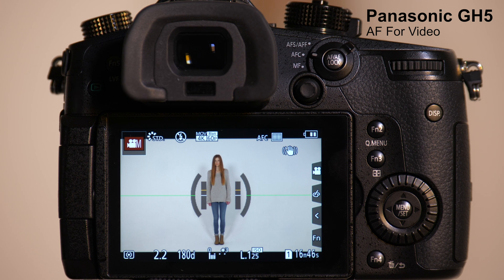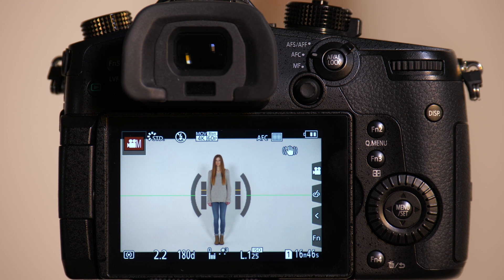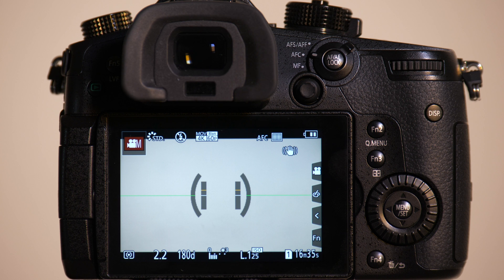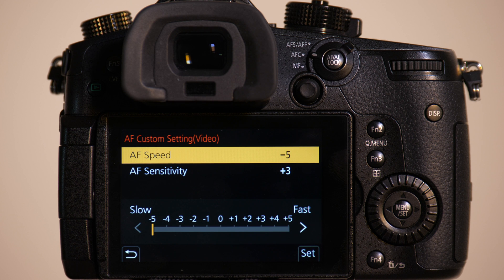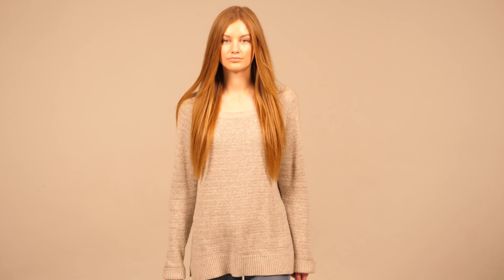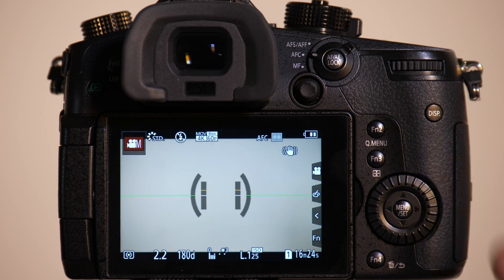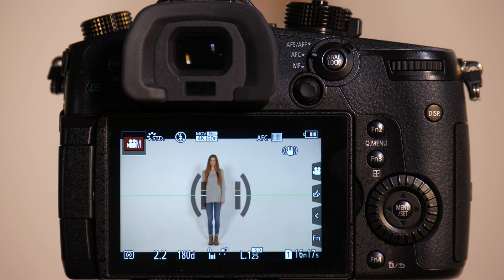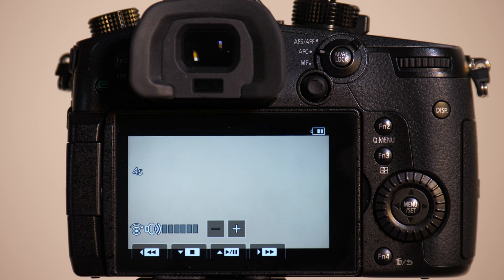LUMIX GH5 - How to use AF for Video (225 Point AF)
Panasonic's Tech Team Provides you with a quick explanation on how to set up your new GH5!